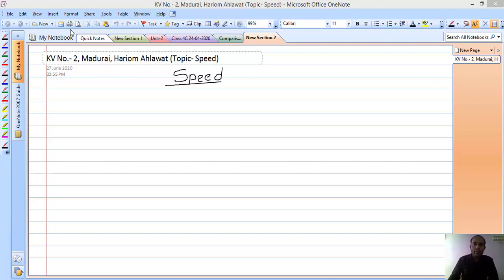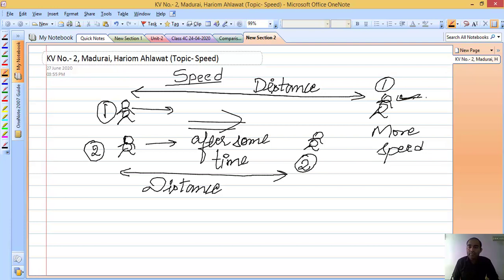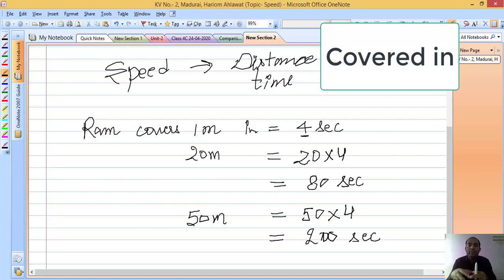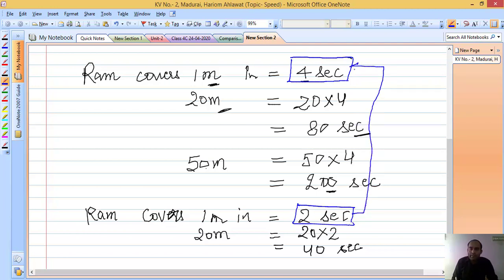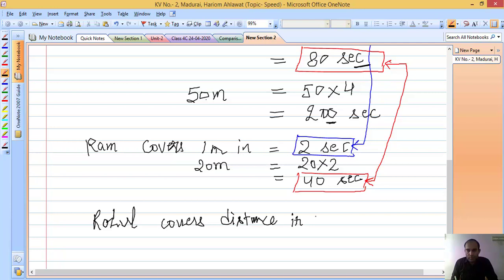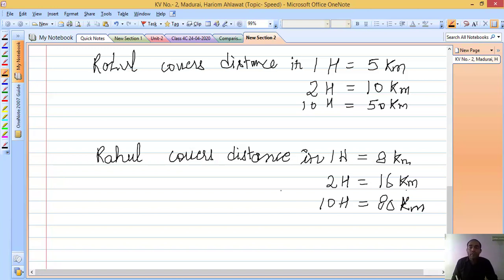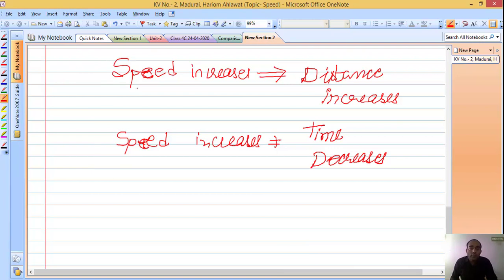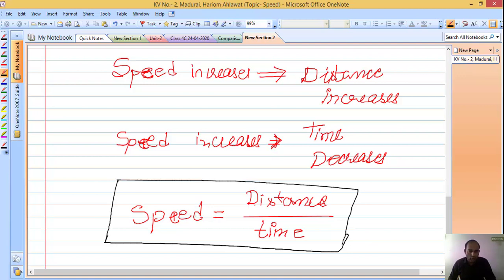Speed_1 I The fish Tale I Class 5th